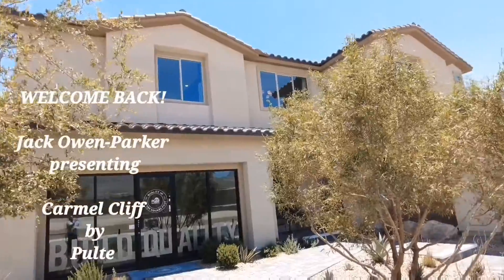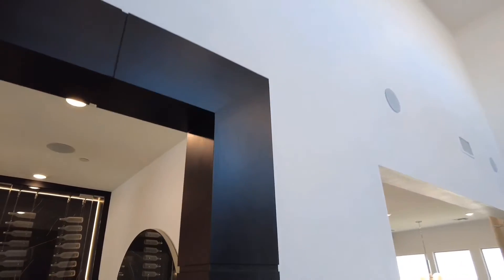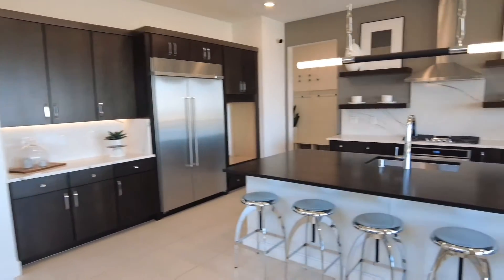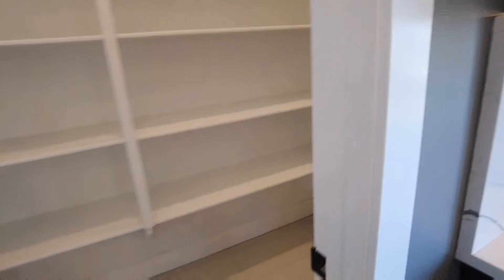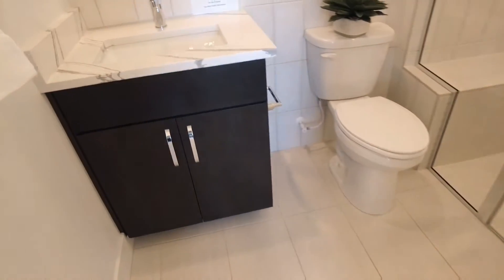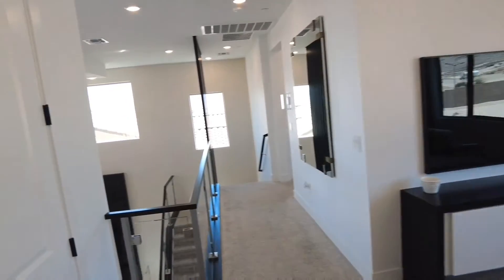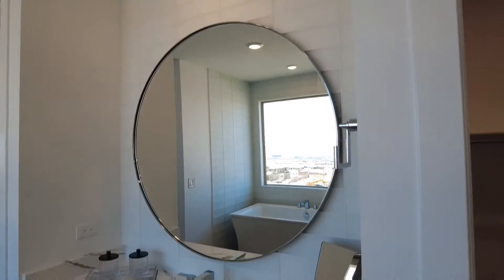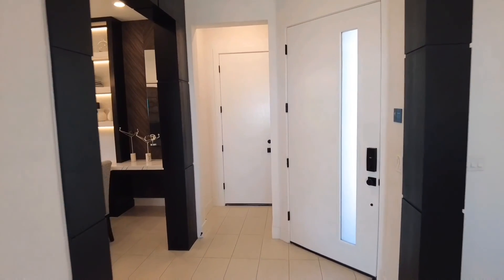Strip Views Home For Sale, Pulte, 3942+sqft, 4-5.5BA,5-6BD, 3-4CR, $1,300,000+, Carmel Cliff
Pulte Homes
                 Carmel Cliff

               111 home sites

Situated in the highly sought after Summerlin® Village of Redpoint in Las Vegas is Carmel Cliff, a gated, new home construction community with one-and two-story homes in a tranquil desert setting. At Carmel Cliff, spectacular features adorn our single-family homes both inside and out, giving you the utmost in convenience and comfort. Diverse experiences are just outside your door, from hiking through Red Rock Canyon to high-end shopping, dining, and entertainment in Downtown Summerlin®.

● Starting from $1,305,880

● 5-6 Bedrooms
● 4.5-5.5Bathrooms
● 3-4 Car Garage
● 3,942+Sq. Ft

The two-story Pesaro features an impressive, functional layout with abundant storage and ample space both indoors and out. The kitchen features a spacious pantry and large island while the loft, den, and flex offer added versatility. Homeowners with extended family or guests will appreciate the first-floor bedroom with en-suite bath and a three-car garage. The private owner’s suite has a retreat area and dual walk-in closets, plus balcony.

Please reach out if you are looking to purchase or list your home.

Jack Owen-Parker
Owenparkerteam.com
Owen-Parker Team Realestate
Berkshire Hathaway home services NV.
St Rose Pkwy,  Henderson
K Lic S.S-0194085
Lic S-0194086.         Nevada
Lic DRE.02065624   California

Social media ;
Instagram. Com- Owenparkerteam